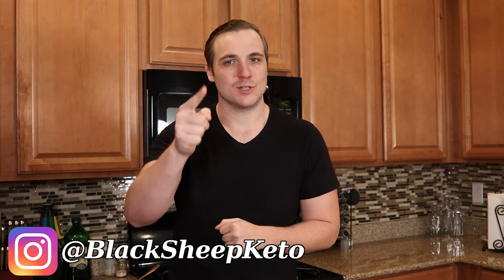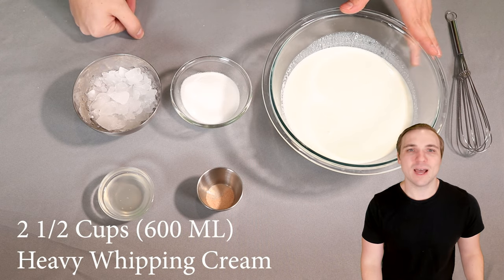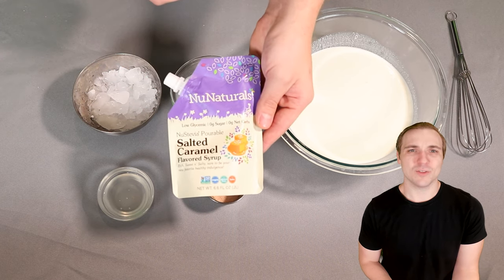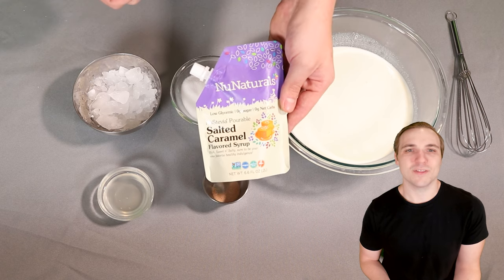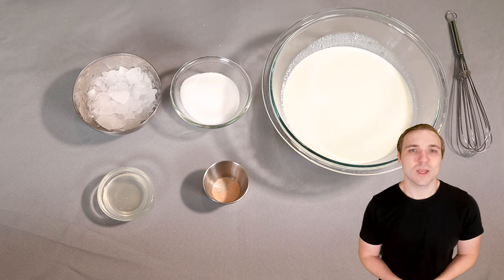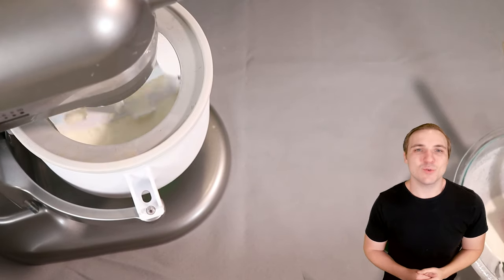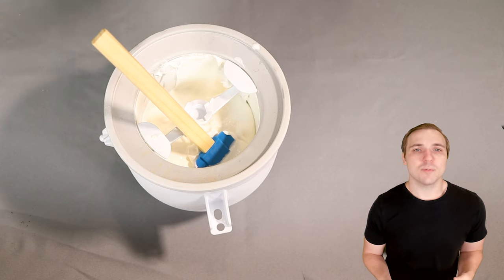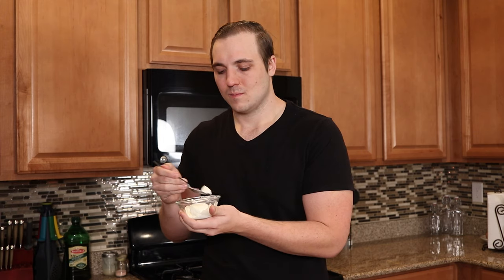Keto Ice Cream Recipe No Thawing Required! | How To Make Keto Ice Cream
When it comes to store bought keto ice cream, I've always been frustrated by the fact that you have to let it thaw for 20-30 minutes just to scoop it. With this recipe for a keto ice cream, you no longer have to do that! Due to the sweeteners and flavoring agents that are used, this delicious keto ice cream can be any flavor you want and is ready to eat when you are.

Servings: 6
Macros per serving (130g):
Calories: 350
Fat: 33g
Protein: 6g
Net Carbs: 3g
-Total Carbs: 17g
-Sugar Alcohols and Allulose: 14g